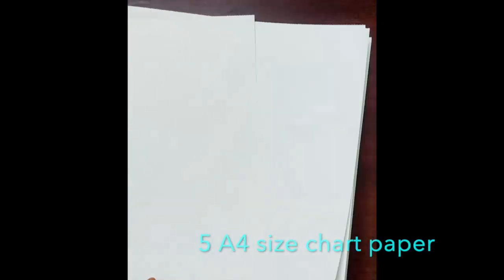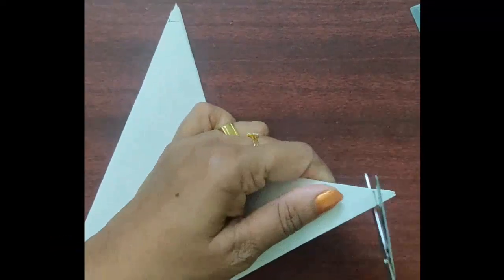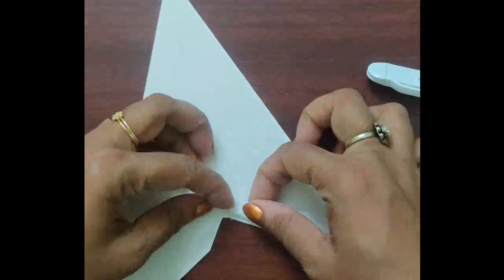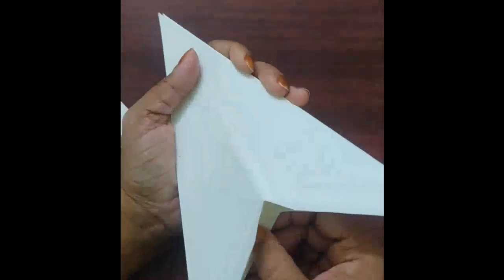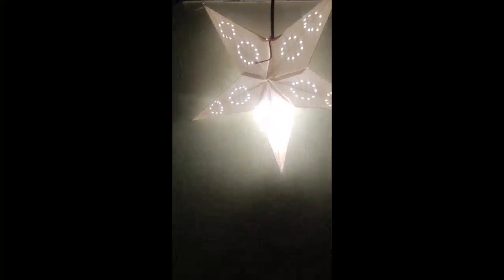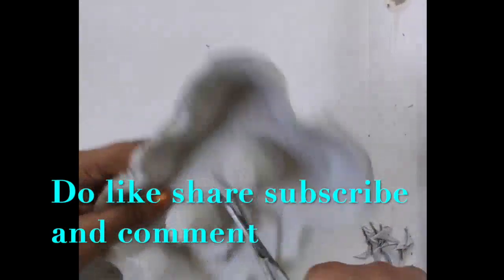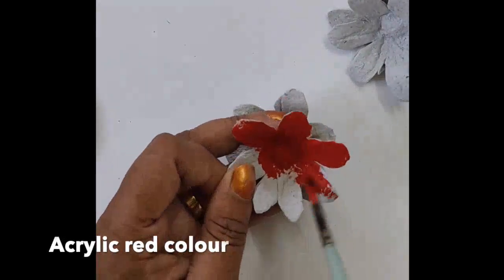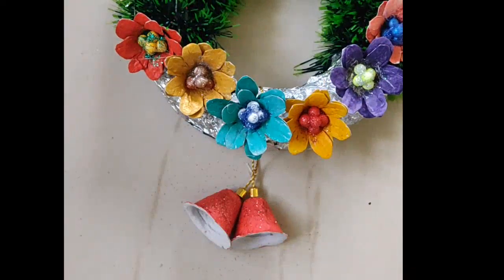CHRISTMAS STAR AND CHRISTMAS WREATH /EASY DIY'S/CHRISTMAS DECORATION IDEAS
HELLO FRIENDS
 THIS IS MY VIDEO ON EASY AND SIMPLE CHRISTMAS  DECOARATION DIY'S
MATERIAL REQUIRED
5 A4 SIZE PAPER/ COLOURED CHART PAPER/DRAWING PAPER
FEVICOL
SCISSORS
THREAD
CUTTER, PAPER PUNCH
FOR WREATH
EGG CARTON, ACRYLIC COLOUR, GLITTER SHEET, GLITTER POWDER, FEVICOL, THREAD , THERMOCOL BALL, CARDBOARD, GREEN GRASS HANGING,POLYTHENE SHEET/FORM SHEET/ NEWSPAPER